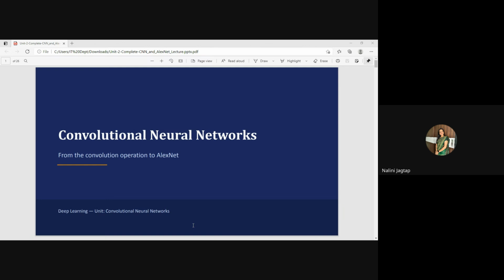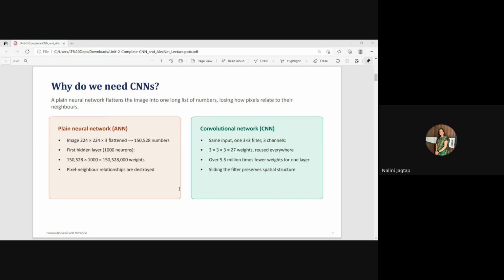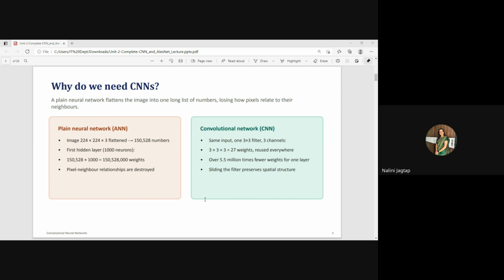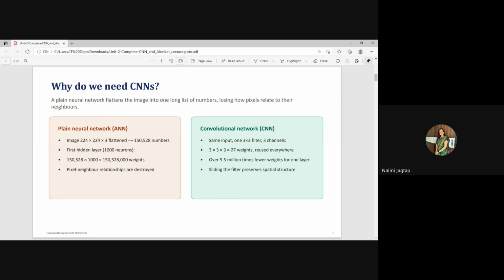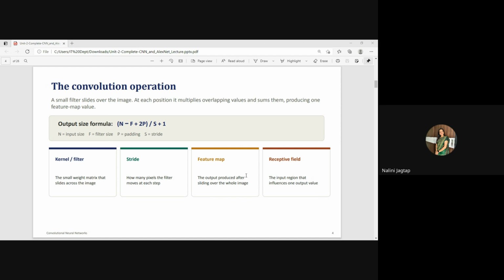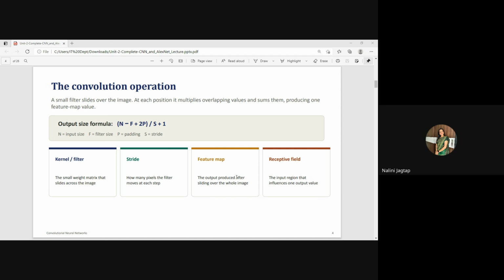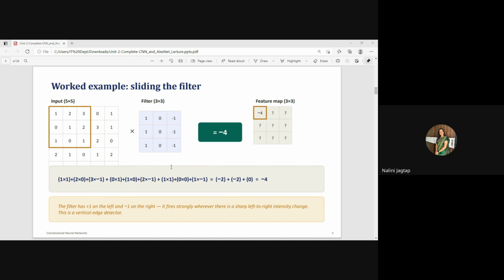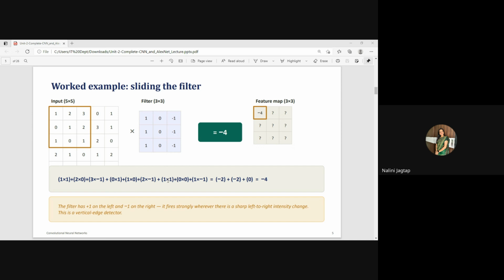Introduction of CNN, why CNN over ANN, what is kernel, how it works with example, Unit II Part 1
Unit II : Convolutional Neural Network - Why do we need CNNs?, The convolution operation, Worked example: sliding the filter